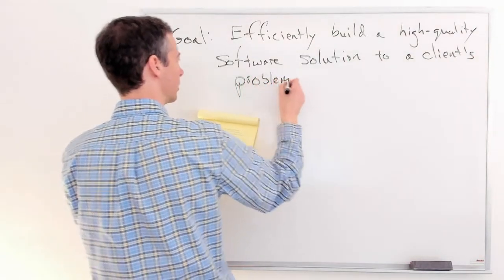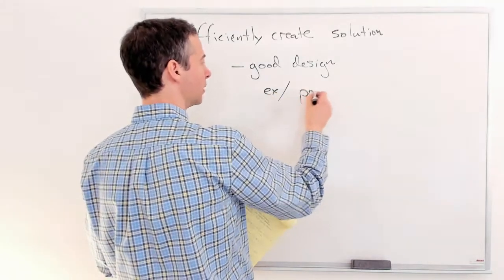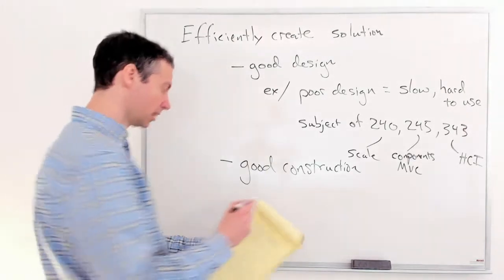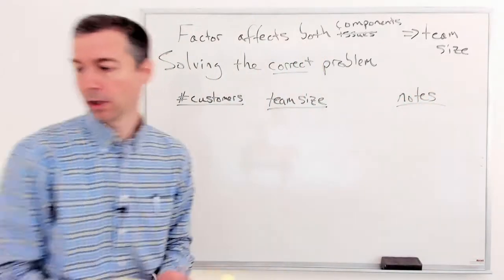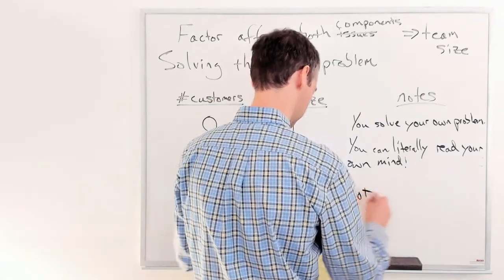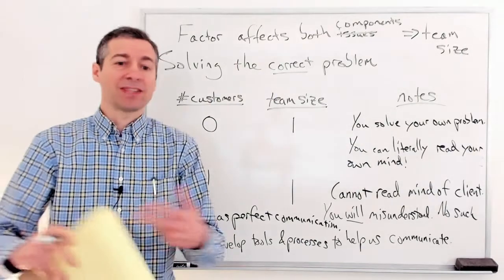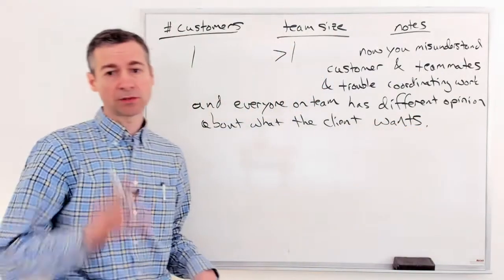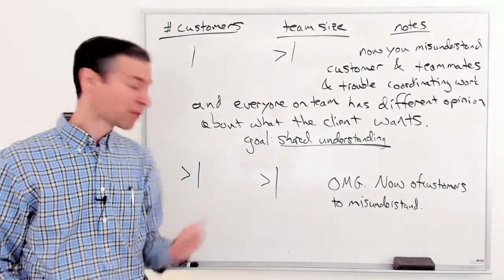Solving the correct problem - Part 1 of 2